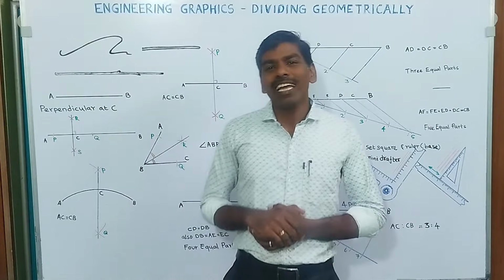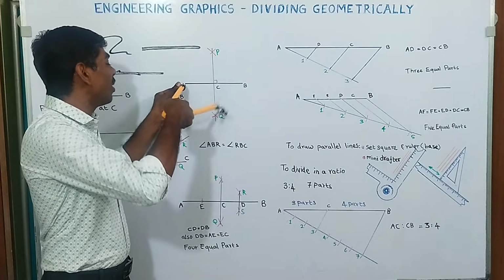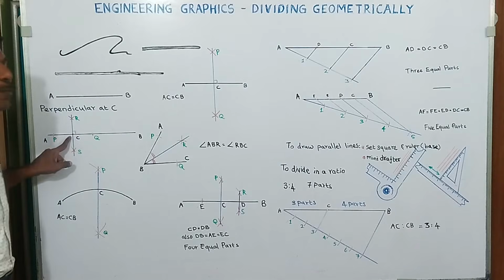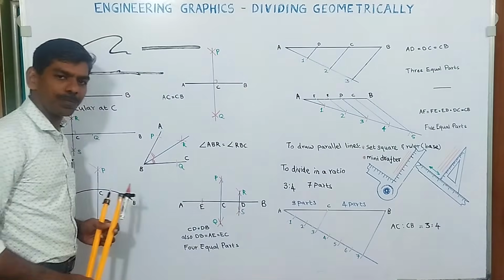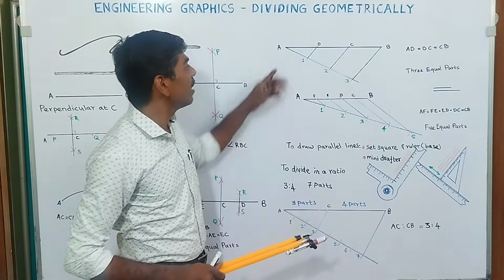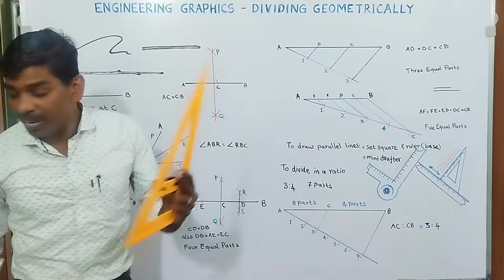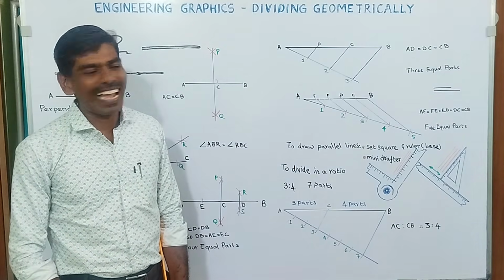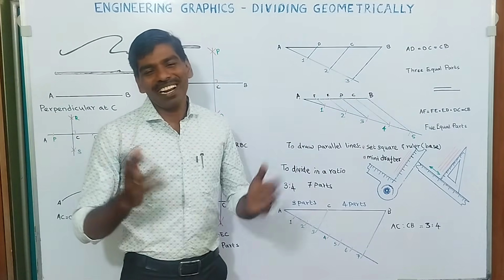Engineering Graphics_Dividing Geometrically - Ruskin Bruce A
Method to divide line, arc, angle geometrically